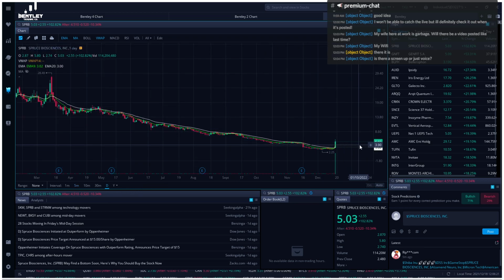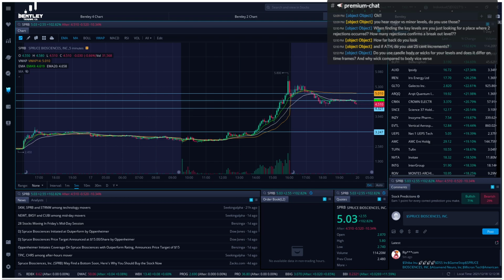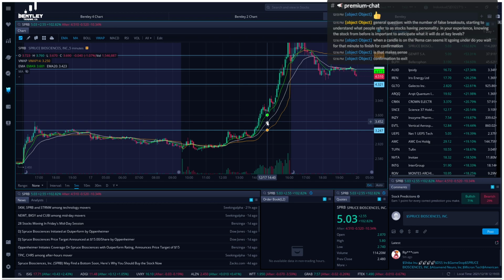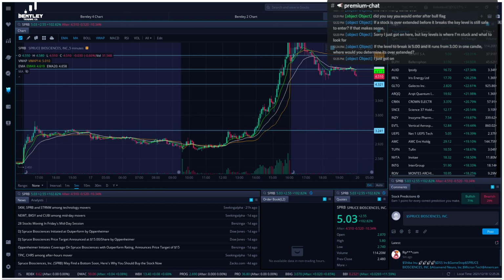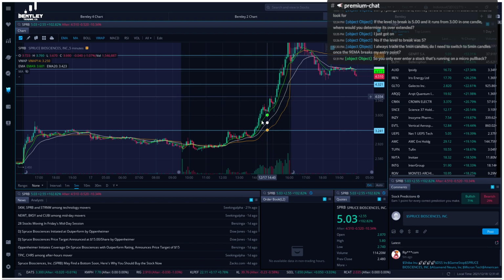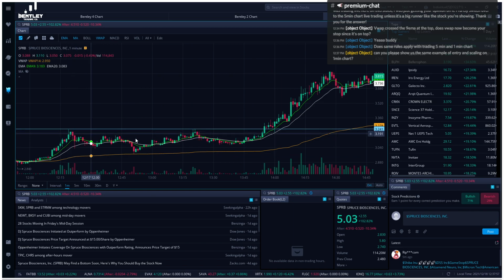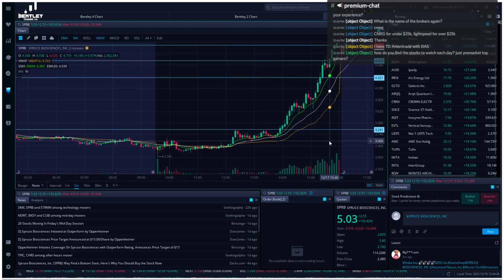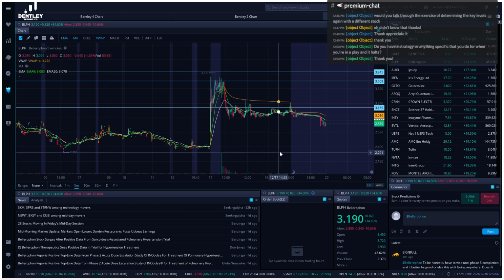Bentley Momo Trading Strategy Basics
Day Trading made simple

I use Webull as a charting tool daily. Tap the link and sign up, no deposit required. Refer 3 people and get a free share of AAPL.